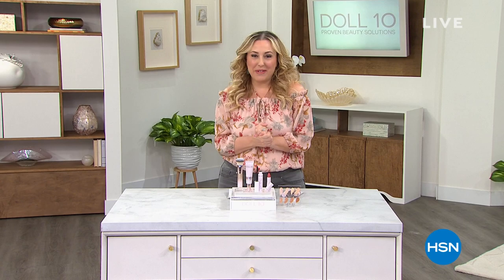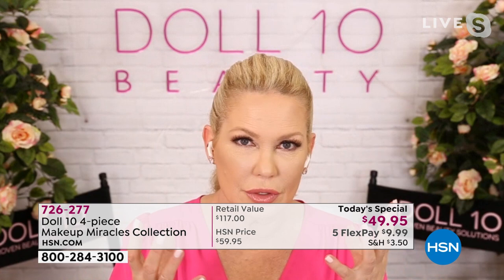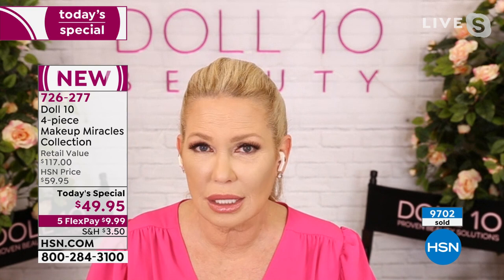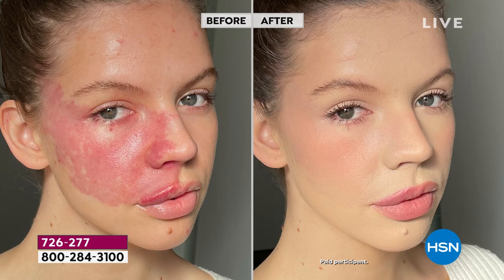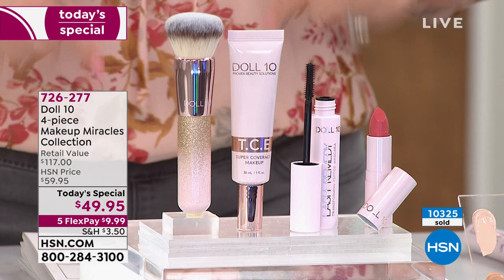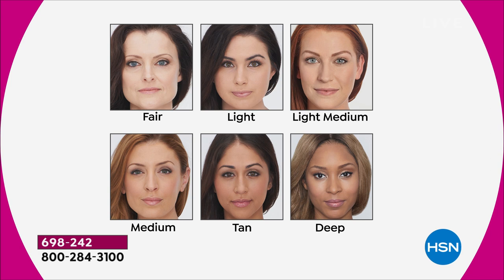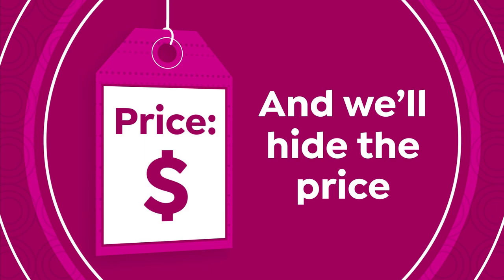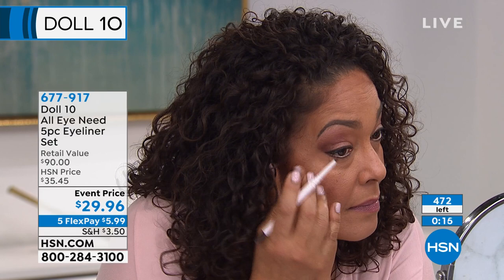HSN | Doll 10 Beauty by Doris Dalton 03.24.2021 - 03 PM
Discover a chic cosmetics line with skin-loving ingredients that help improve the skin's appearance.